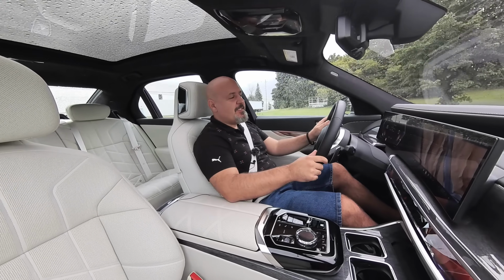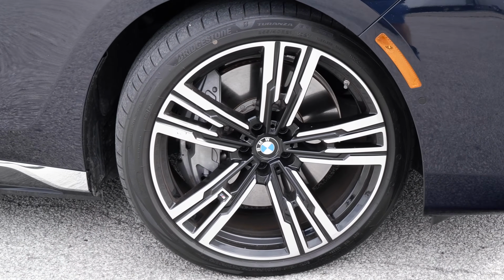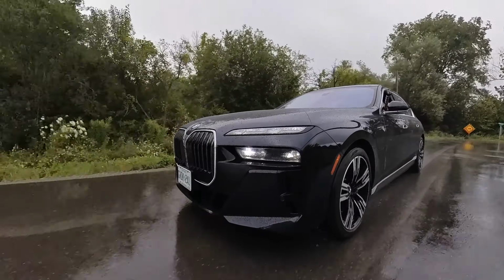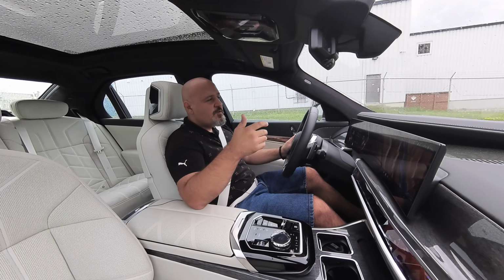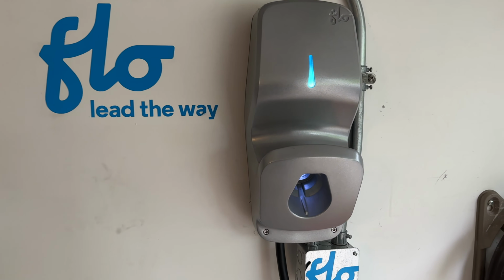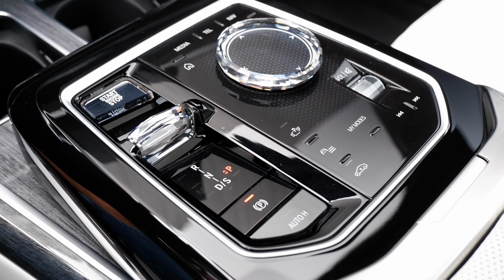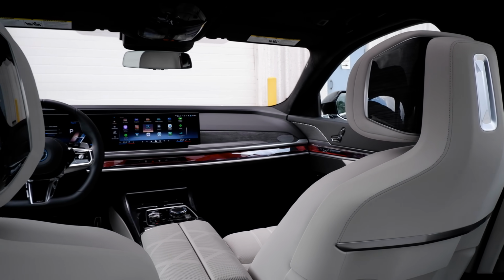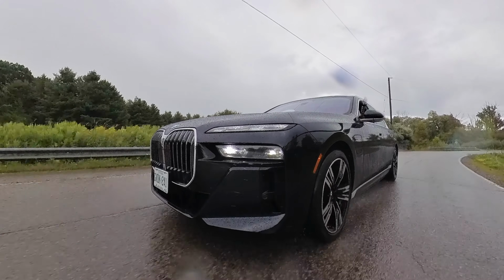Plug-into Ultimate Luxury! 2024 BMW 750e xDrive Review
Experience the pinnacle of luxury and innovation with the 2024 BMW 750e xDrive! In this in-depth review, we explore the cutting-edge features, hybrid performance, and exquisite design of BMW's latest plug-in hybrid luxury sedan. From its impressive specs to the refined interior and groundbreaking technology, this video has everything you need to know about the 2024 BMW 7 Series. Don't miss the ultimate ride – watch now and see why the 750e xDrive sets a new standard in the world of premium cars!

Stream Shows Via CarPlay with Binize!
Android CarPlay AI Box can also add wireless CarPlay to your car!
CODE: MOTORPRESSREVIEWS
DISCOUNT 10%!

CLUTTER FREE MAGNETIC CHARGING CABLES!

CODE: MPR2024
DISCOUNT included in link!

Best Home EV Charger! FLO HOME X5